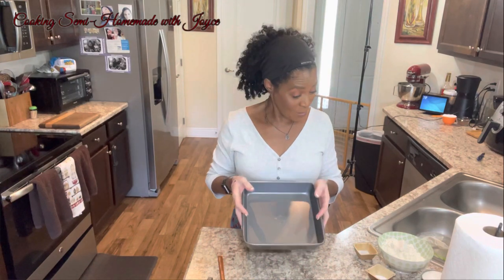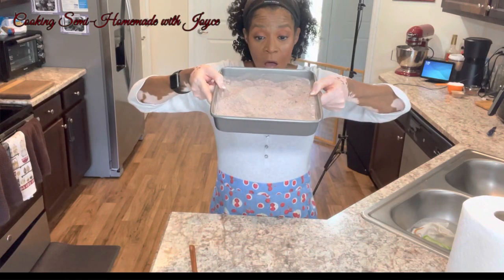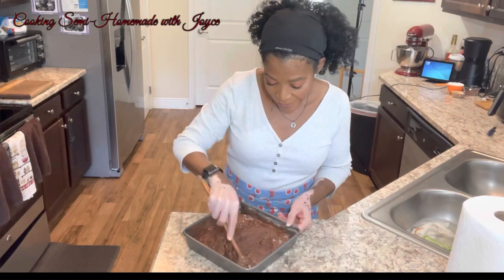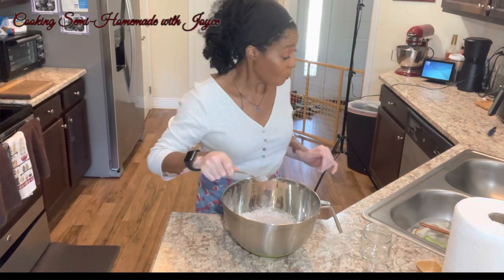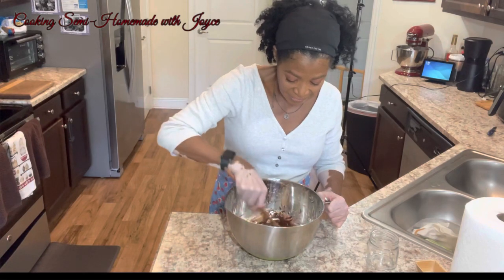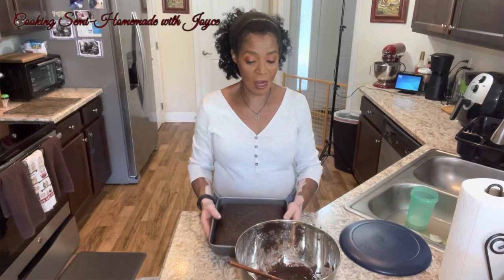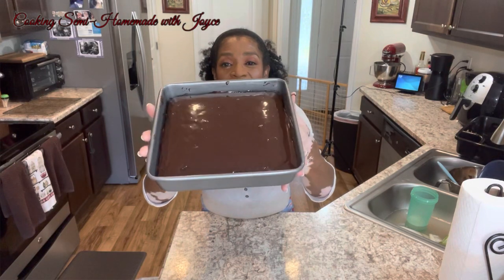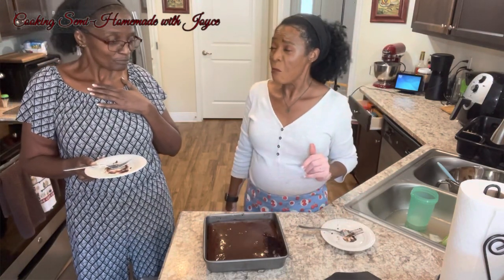Wacky Chocolate Cake from 1934 | Simple Chocolate Cake | Cooking Semi - Homemade With Joyce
Wacky Chocolate Cake from 1934 | Simple Chocolate Cake | Cooking Semi - Homemade With Joyce @shirleyann

Hi guys! Welcome, in this video I will be letting my sister  @shirleyann take over and  make  this Wacky Chocolate cake from 1934 , This cake was made during the great depression. Your family will love this simple chocolate cake.  The Ingredients are listed below.

On my channel you can expect semi homemade dessert and side dishes and a main dishes every now and then.

Intro: 0:00
Adding and Mixing  ingredients for cake:  1:04
Putting cake in the oven: 7:06
adding and mixing frosting 7:27
Taking cake out the oven: 11:44
Frosting Cake: 12:26
Taste Test: 16:05
outro 17:52

For the Cake:
1½ cups  all-purpose flour
1 cup sugar
1/3 cup unsweetened cocoa powder
1 teaspoon baking soda
3/4 teaspoon salt
2 tablespoon white vinegar
1 teaspoon vanilla extract
1/3 cup vegetable oil
1 cup  water

For the Chocolate Frosting:
1 cup powdered sugar
1/4 teaspoon salt
2 tablespoon unsweetened cocoa powder
4 tablespoon of water (add water to right consistent)

Instructions
Make the Cake: Preheat oven to 350 degrees F.
In an ungreased  8-inch square pan, add the flour, sugar, cocoa powder, baking soda and salt, and stir to combine with a fork.
Make three wells in the mixture and to those wells add the vinegar, vanilla extract and vegetable oil. Pour the water over the entire mixture and mix with a fork until thoroughly combined and no dry ingredients remain.
Bake until a toothpick inserted in the center comes out clean, 26 to 30 minutes. Place the pan on a wire rack to cool completely before frosting.

Make the Chocolate Frosting: Using the wire whisk (or spoon)  to mix together the powder sugar, cocoa powder, salt and water. Mix to a smooth texture.

Using a spatula, spread the  frosting evenly over the top of the cake. The cake can be stored, covered with plastic wrap, at room temperature, for up to 4 days.

Mailing Address here:
Cooking Semi-Homemade With Joy
5000 W Midway Road
(or here)
Cooking Semi-Homemade With Joyce

LOVE GOD.  LOVE PEOPLE.  LOVE LIFE